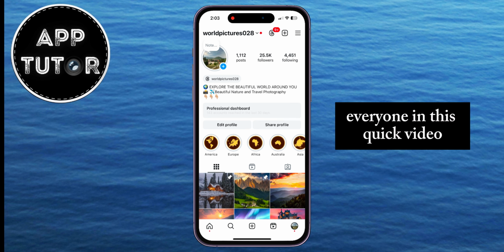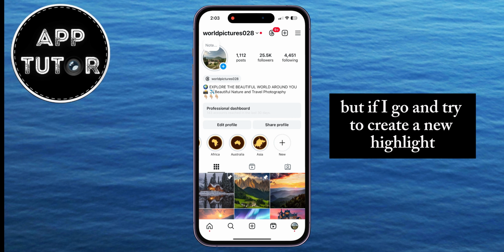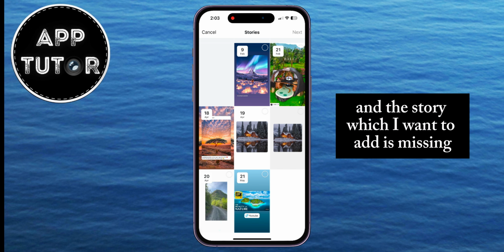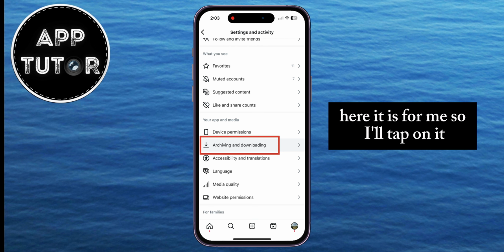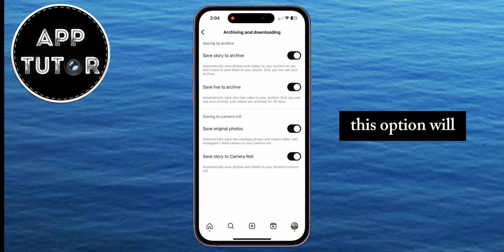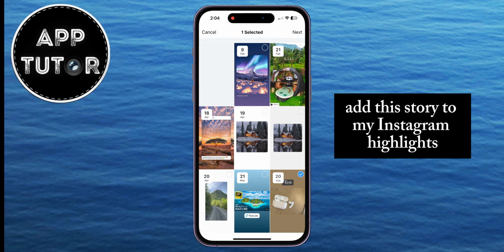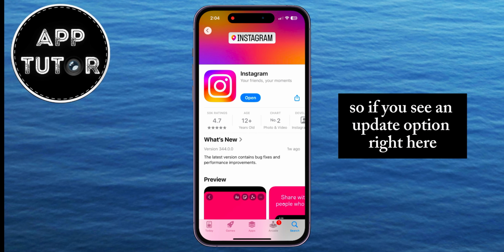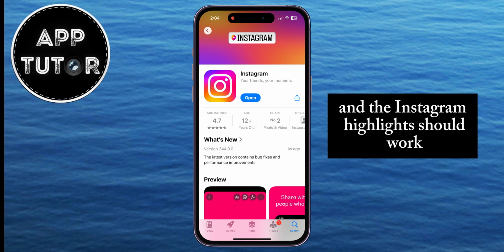How To Fix Highlights Not Working On Instagram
Is your Instagram Highlights feature not working as expected? You're not alone! In this video, we'll walk you through simple and effective solutions to fix issues with Instagram Highlights Not Working as they should!